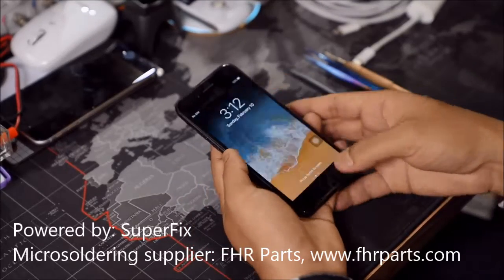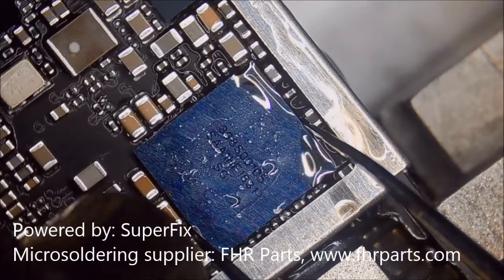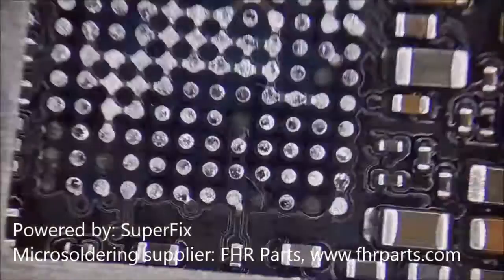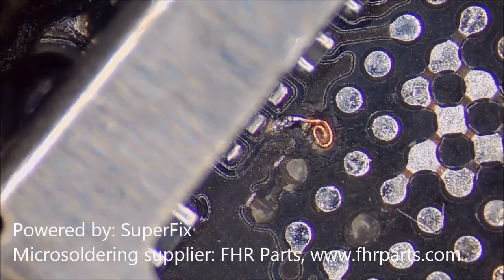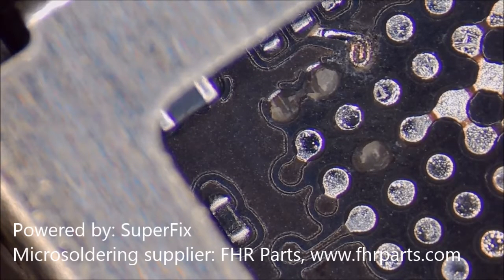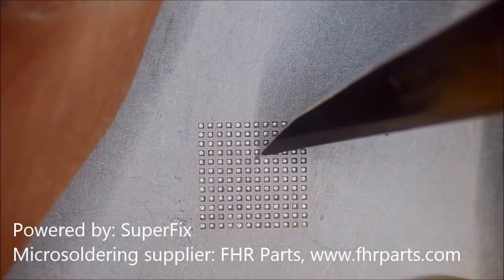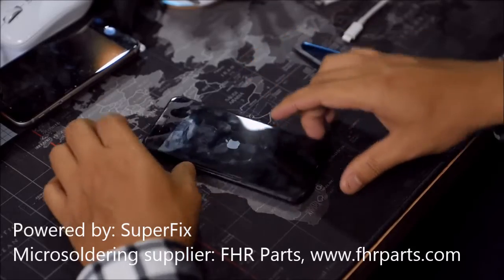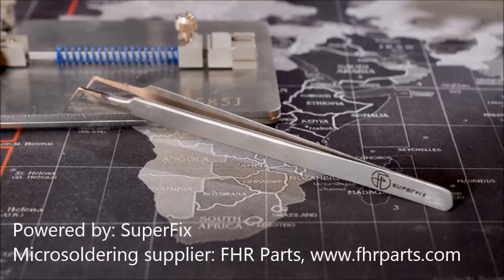iPhone 7 no sound / record, Solution guide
iPhone 7 no sound, fix